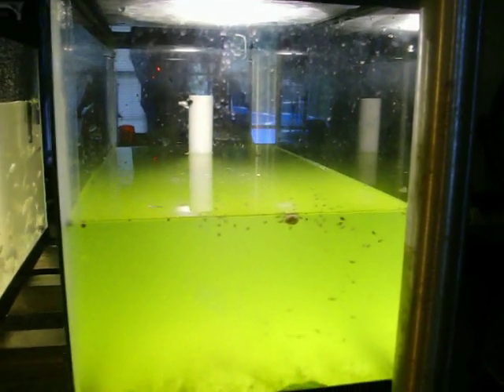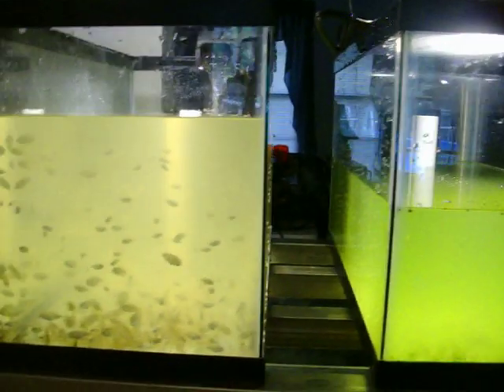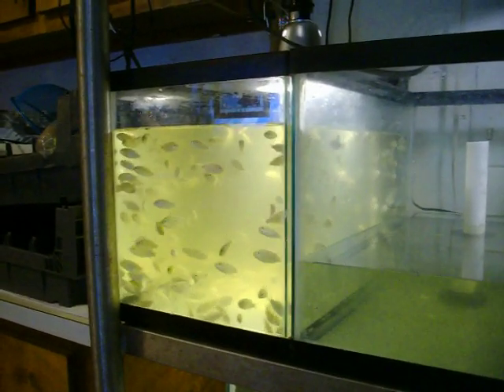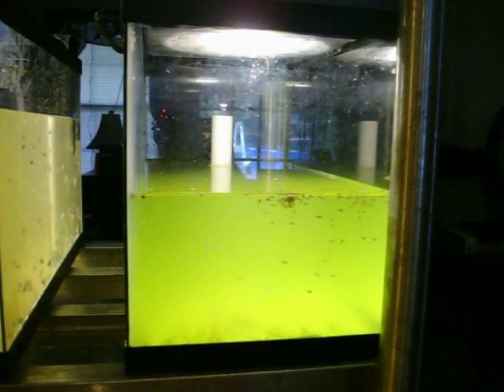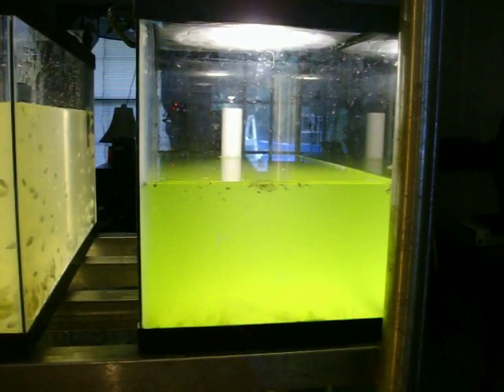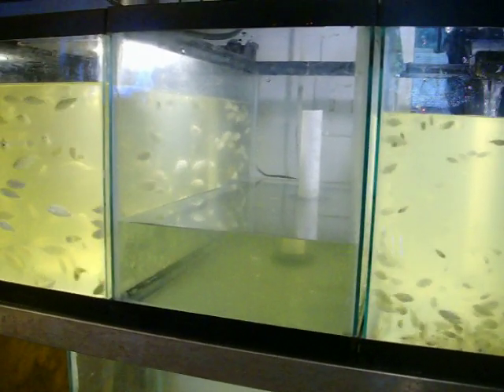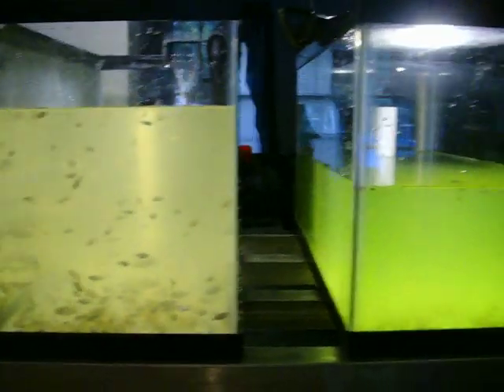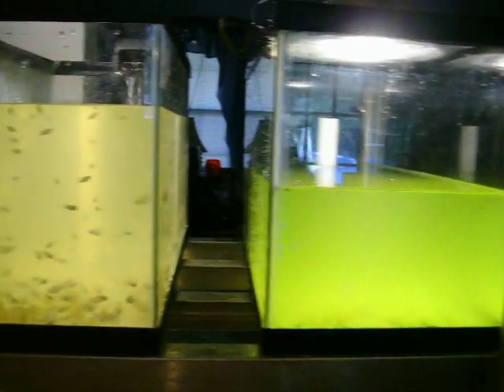Tilapia hachery DYI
Our DYI simple Tilapia Fry to Fingerling production system. This $100.00 system will produce a substantial amount of Tilapia for a patio grow out system that you can build for less than 500 bucks.